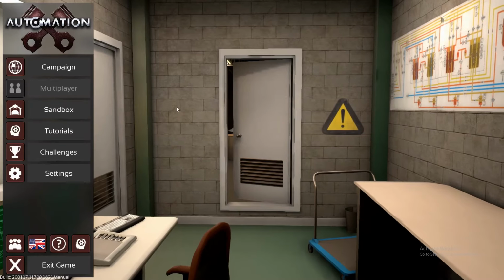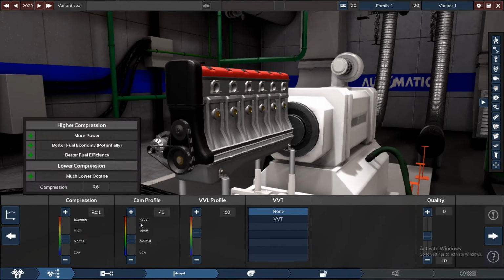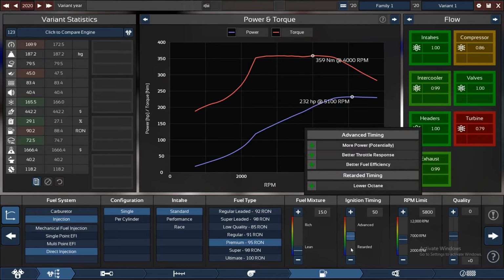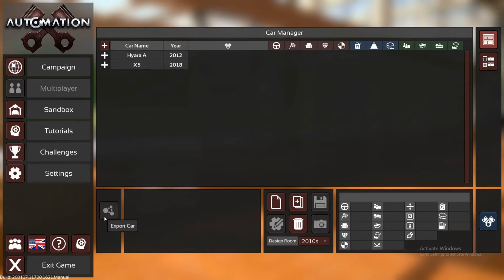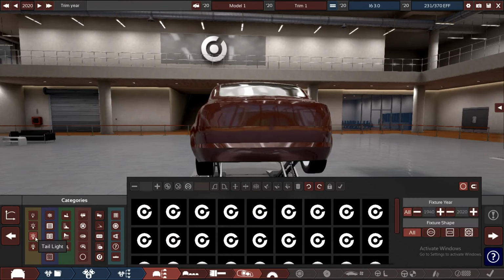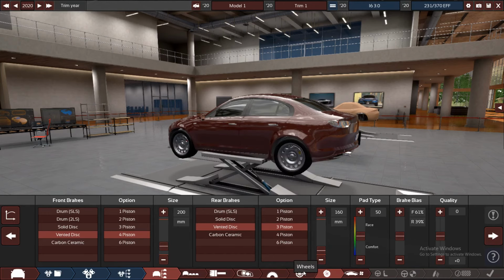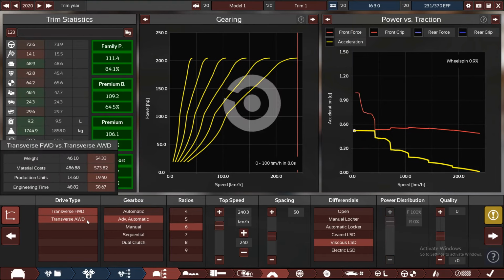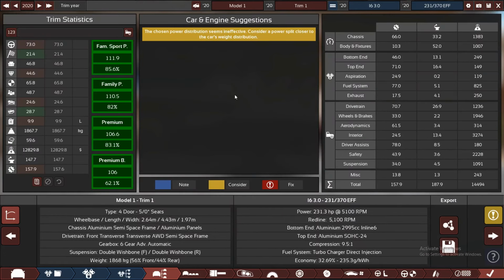Automation+Beamng.drive Tutorial for begginers